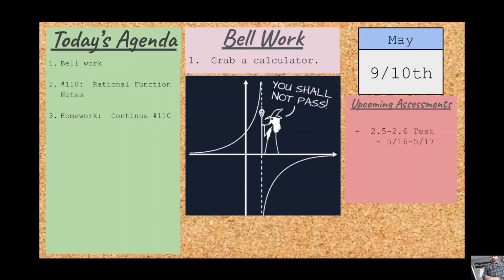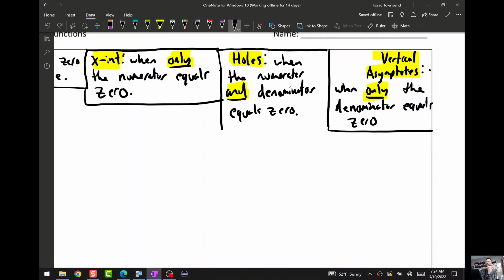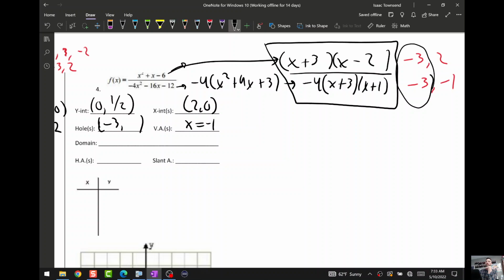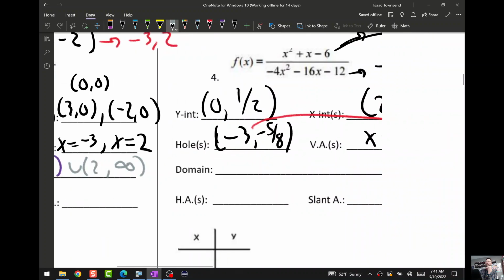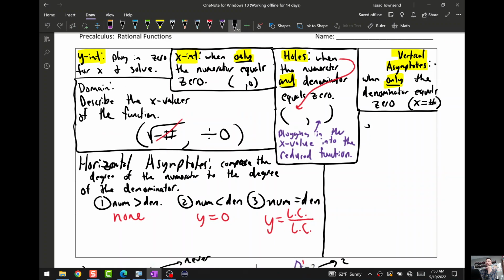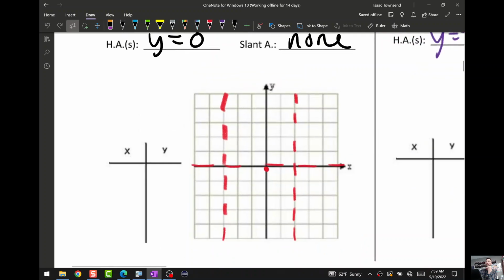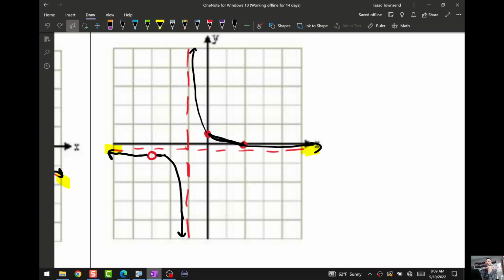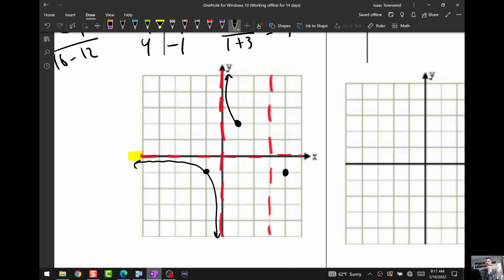Precal - Notes: Graphing Rational Functions